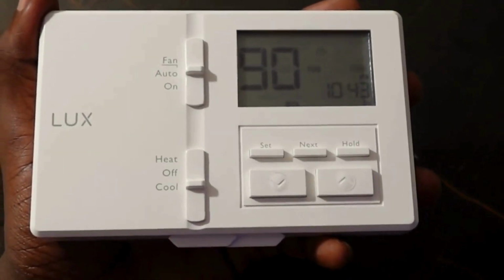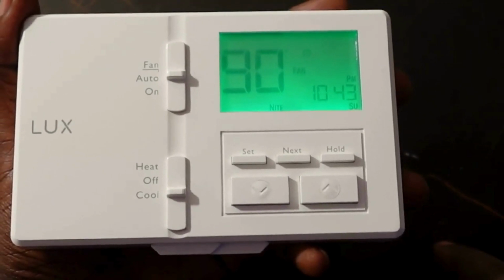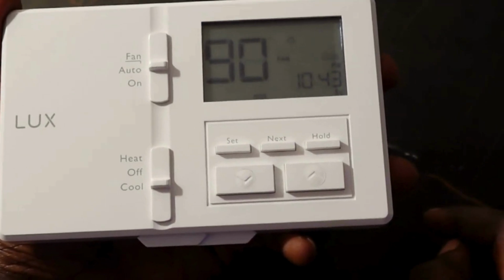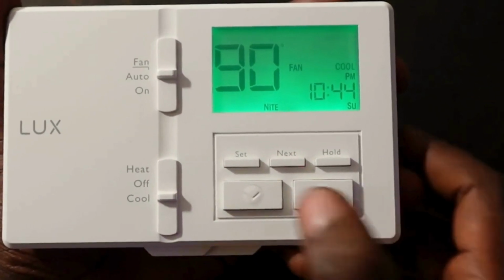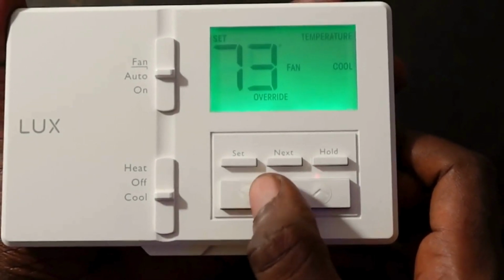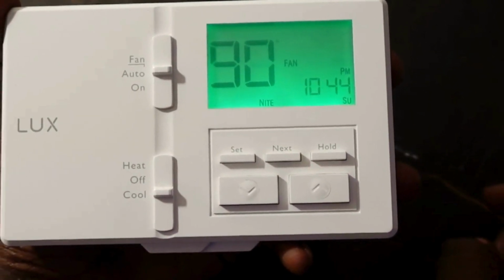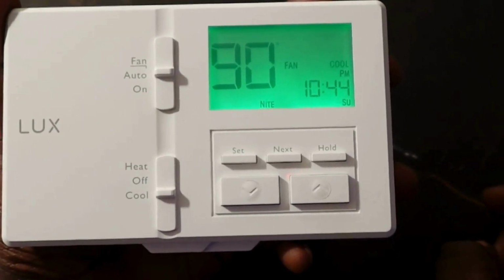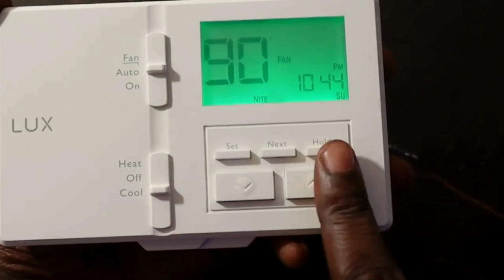LUXPro Thermostat Won't Change Temperature: How to Fix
This video contains tips on how to fix your Luxpro thermostat if it's not changing temperature.

If the buttons on your thermostat won't work if you're trying to change the temperature, check the display to see if you have a padlock icon. Then, unlock the thermostat to enable you to use the buttons to adjust temperature settings.

I've demonstrated how to do this in this video. I hope it helps!